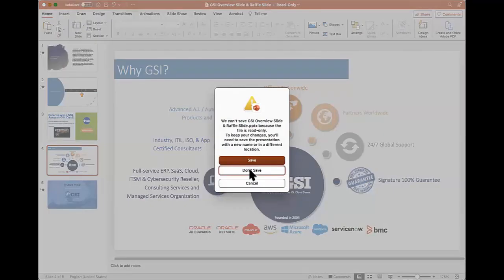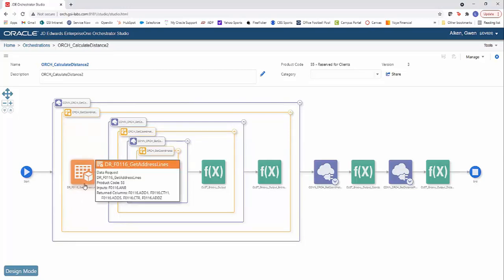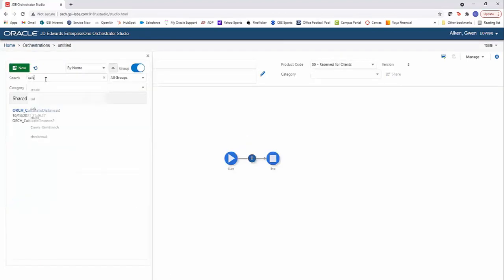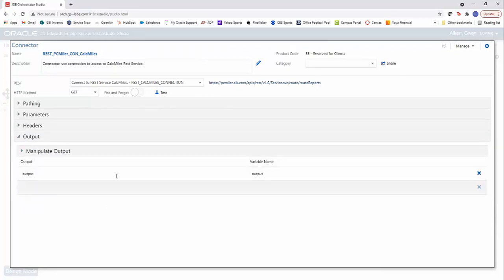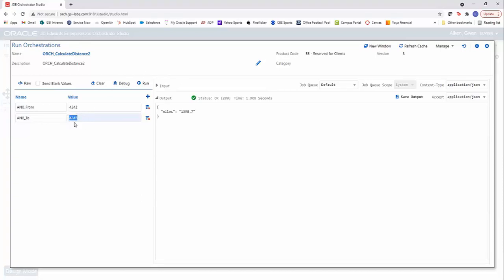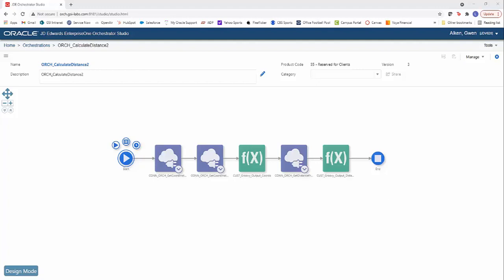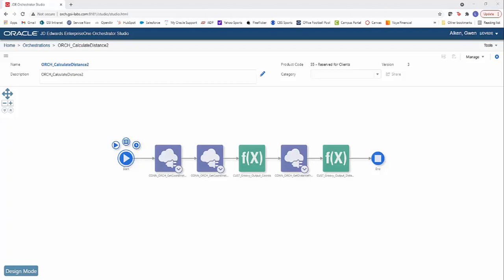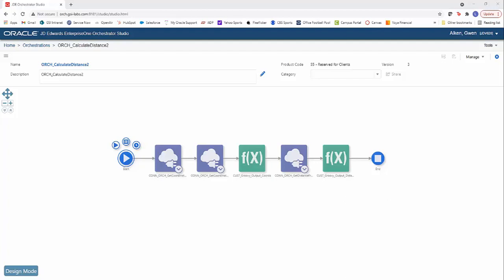How to Use Orchestrator to Calculate Distances on Routes Prior to Shipping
Want to get a visual of how we can calculate distances on routes prior to shipping?  If so, then join GSI to get a high-level overview of what the effort would look like
During this session we will:
• Overview of process & reasons for this type of orchestration
• Display and explain steps and processes taken to retrieve proper results

jd edwards orchestrator examples,jd edwards orchestrator guide,jd edwards orchestrator training,jd edwards tutorial,jd edwards enterpriseone,jd edwards inventory management,jd edwards accounts payable